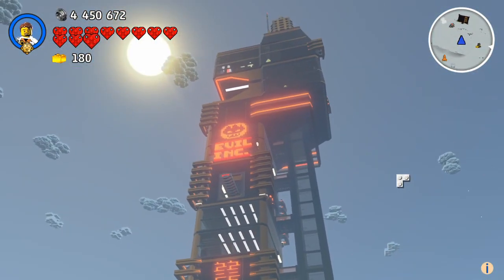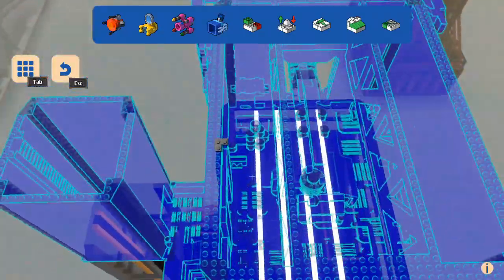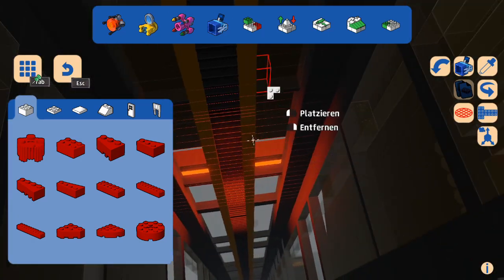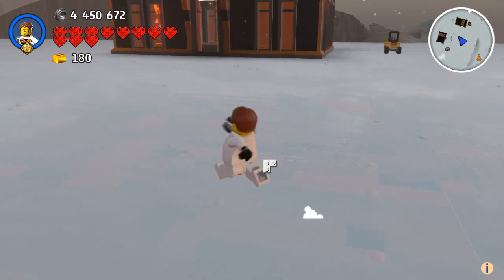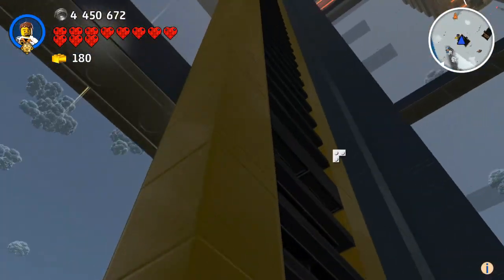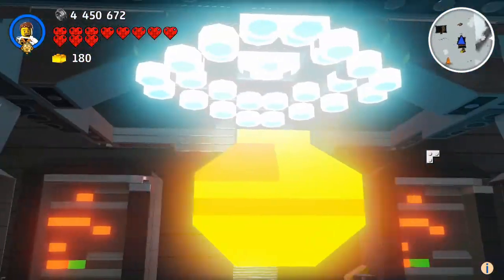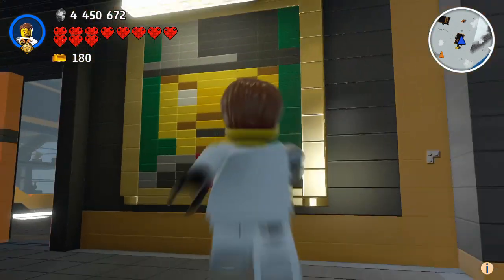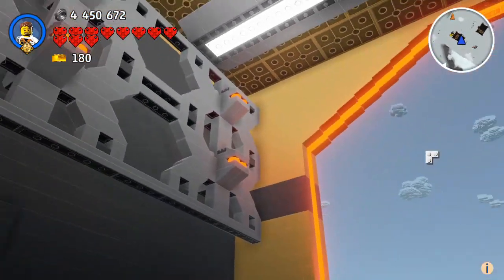Let's Build: The Inferno Tower [Free Download, Tutorial, Tour]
After watching Designer/Gamers Livestream on building the Inferno Tower I thought it would be better to make a quick tutorial on how to build it in detail so you people out there can build your own quick and easy.

Make sure to leave a like at DSGs channel he makes great Lego Worlds related content and his videos are really entertaining.

To my subscribers: Sorry for not uploading anything in a while, but i was busy working on some other projects of mine and i had to remove my streaming setup to make some room on my desk but I'll keep working on the channel so please be patient if there's no new stuff for a while ;)